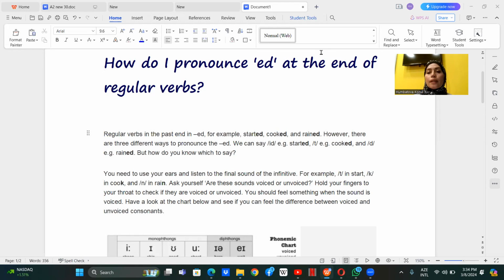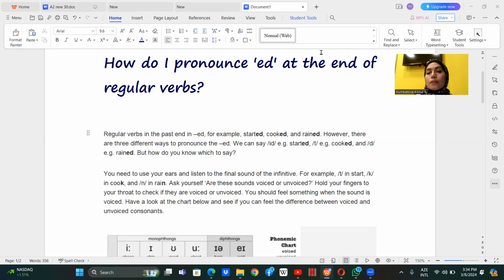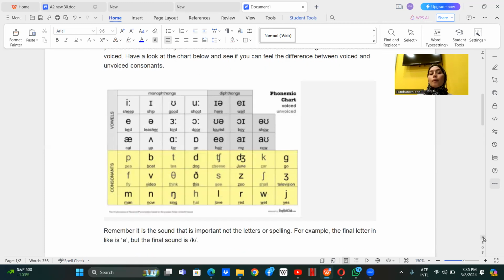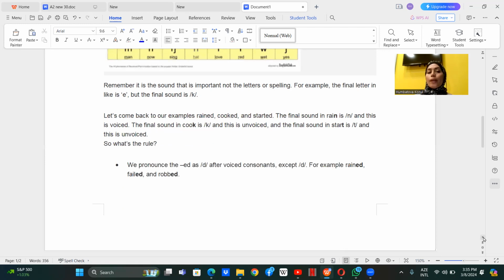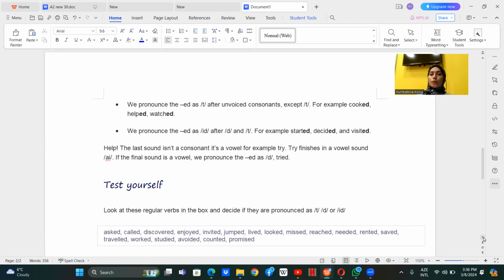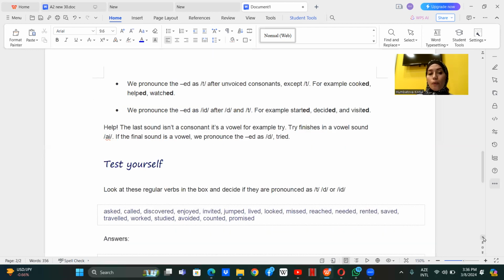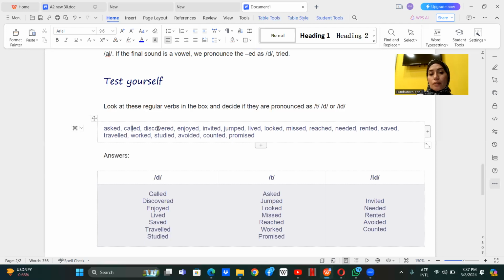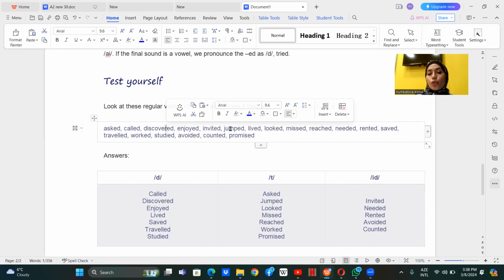Pronounciation Lesson TESOL